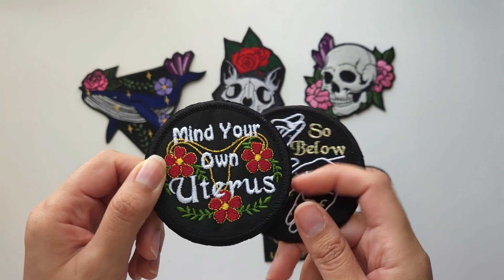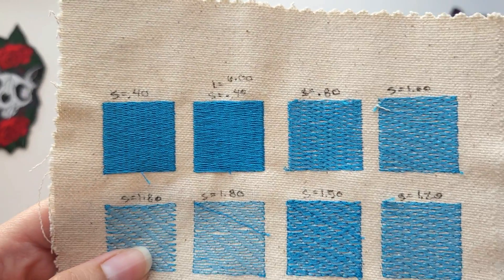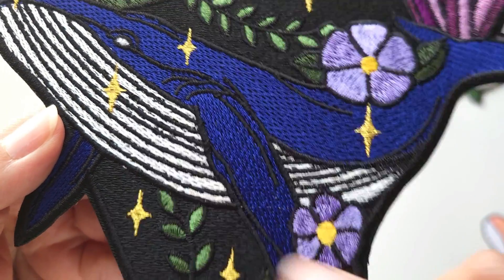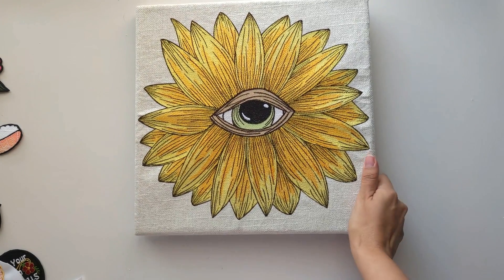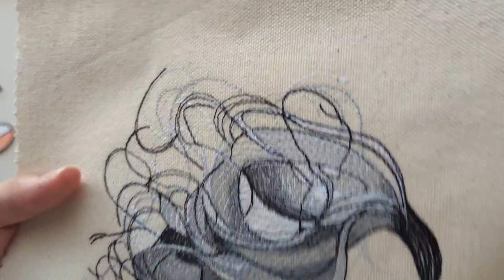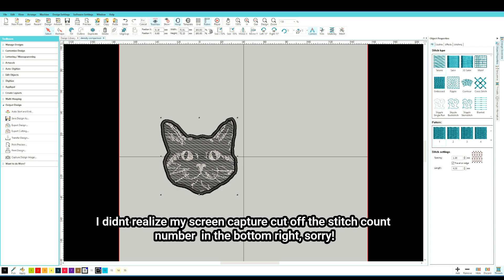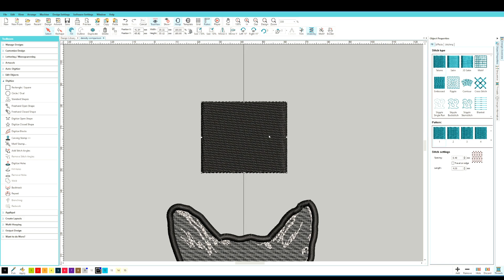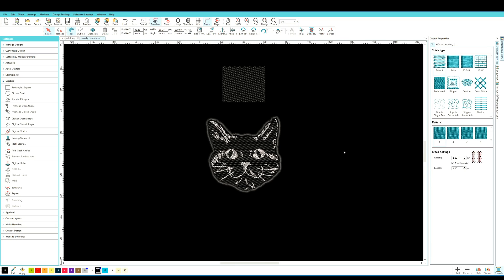Embroidery Digitizing: Reducing Stitch Density without Reducing Quality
Are your embroidery designs too dense when stitching out causing thread breaks, or taking too long due to the number of stitches in the file? In this video I will share my embroidery digitizing tips and tricks on how you can reduce the number of stitches in your design when digitizing while still having that fully stitched look. Reduce your stitch time and see how much more efficiently your designs run!

00:00 - Intro
00:53 - Examples of designs with light fills vs full density fills
01:53 - Stitch density definition
03:08 - More examples
07:46 - Pulling up a design in Hatch (digitizing software)
09:51 - What settings to edit in Hatch